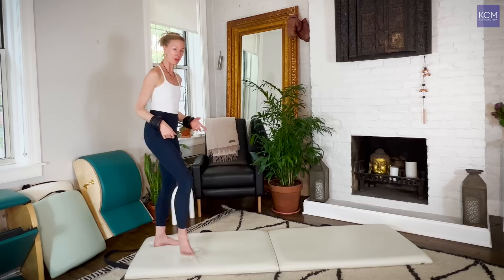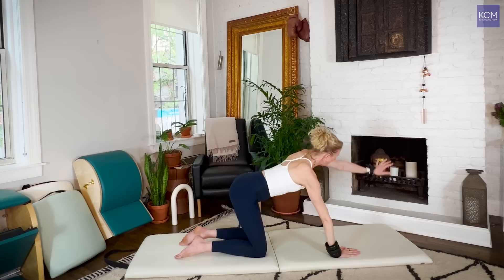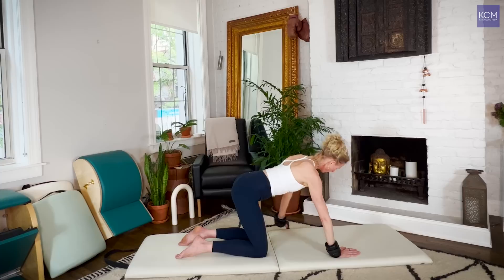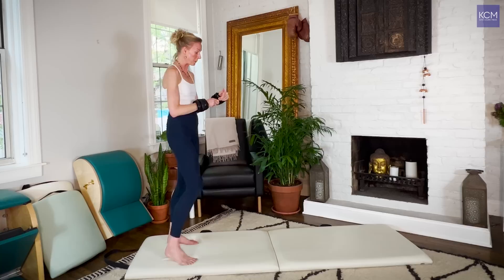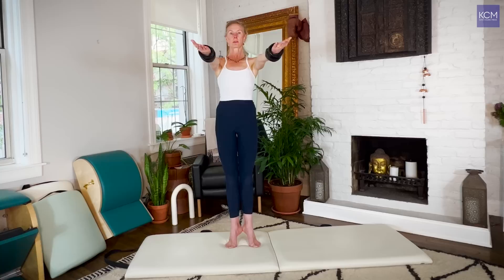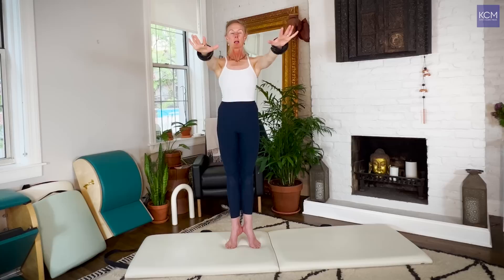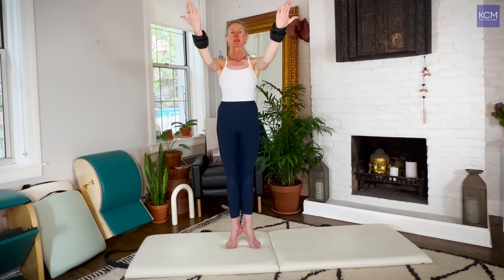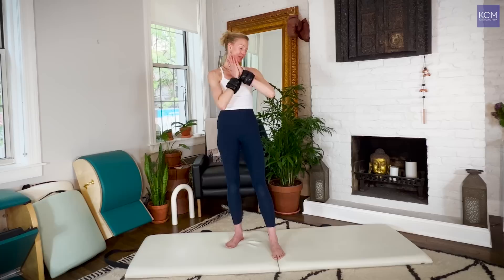Upper body posture workout from Katie Couric's Pilates intructor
This short series is perfect for building strength and tone in your upper body using wrap weights (my favorite!).

This way you can do things with ease, like picking up your kids, grandkids, groceries and more. Even better, it addresses important postural muscles, so you’re standing taller and more confident.

As I always say, a little pilates goes a long way, and this class is sure to do the trick!